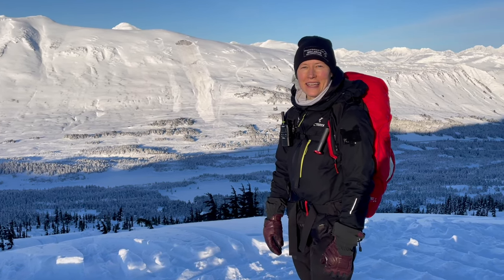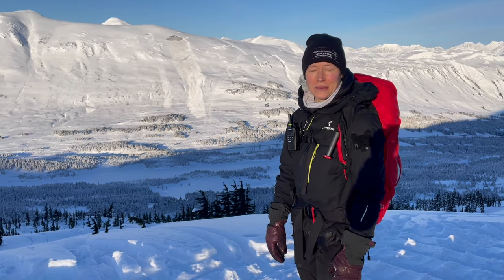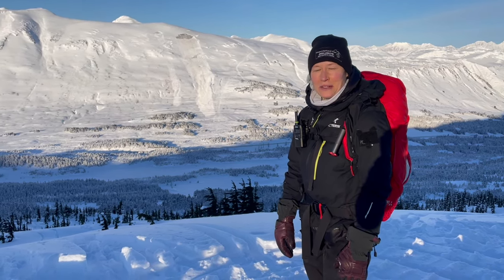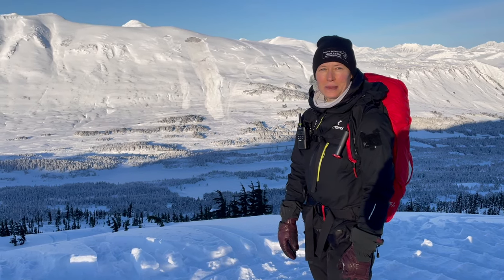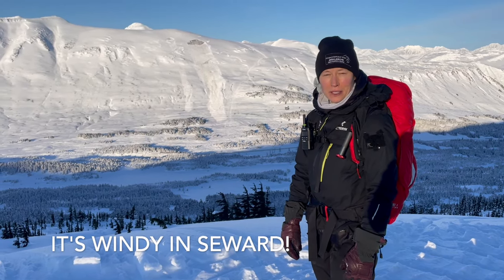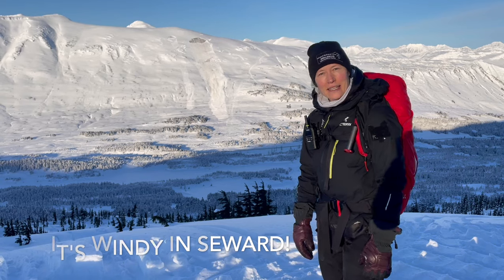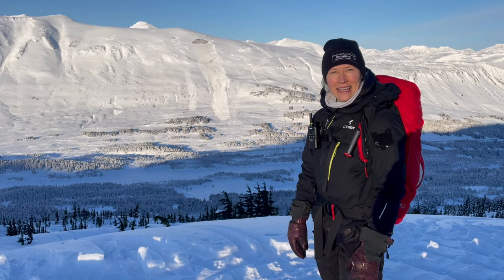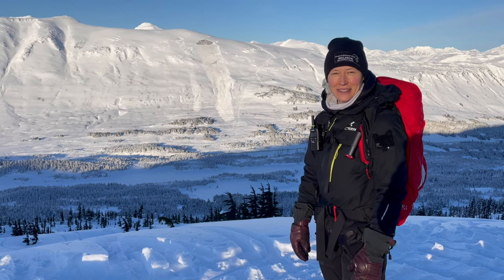Tincan, January 15, 2024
We did some rescue practice and toured to 2,300' on Tincan to dig a pit and look at the glide crack situation on Seattle Ridge. There are more cracks that could release onto the up track itself and other areas at Turnagain Pass. We did not get any results in our stability tests.